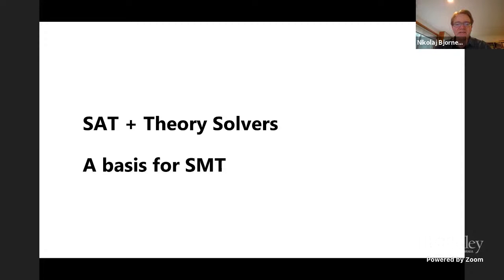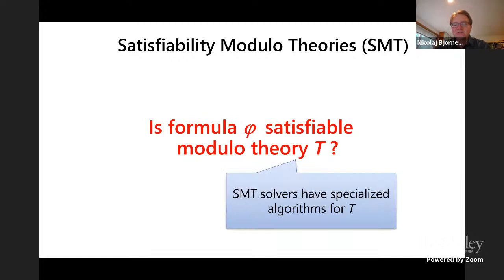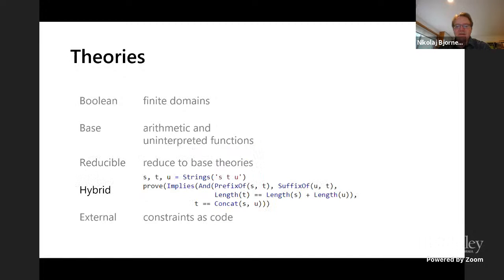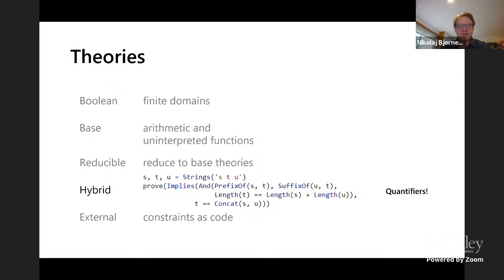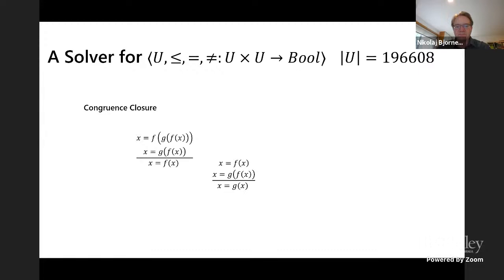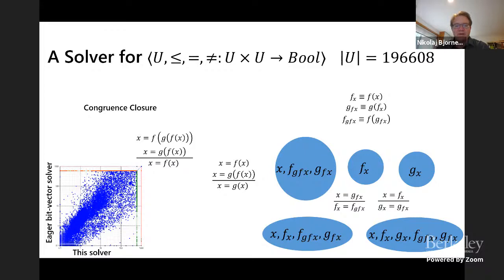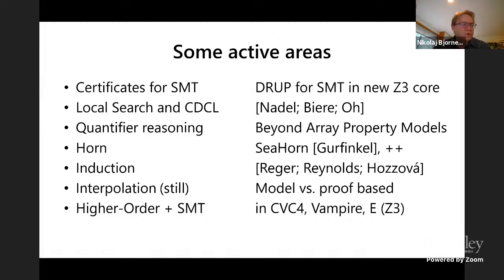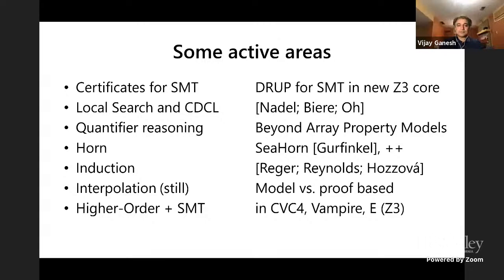Programming Z3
Nikolaj Björner (Microsoft Research)
Satisfiability: Theory, Practice, and Beyond Boot Camp